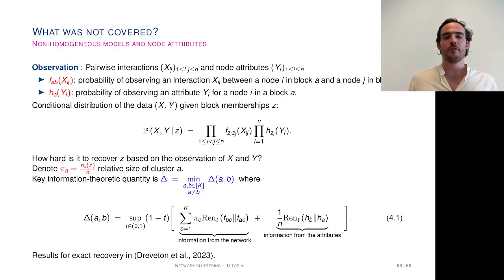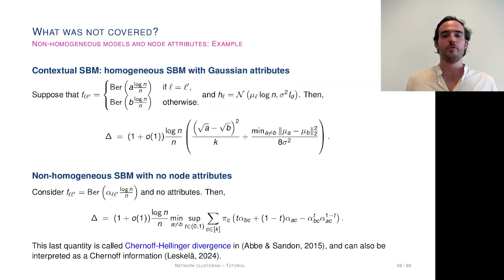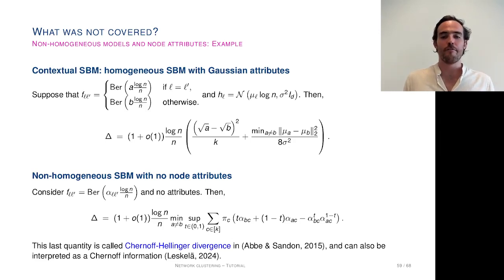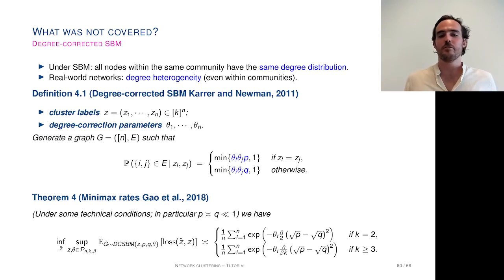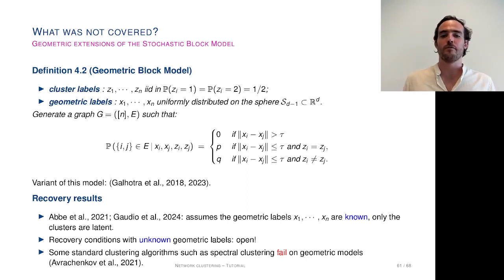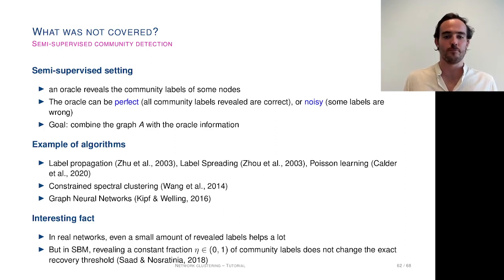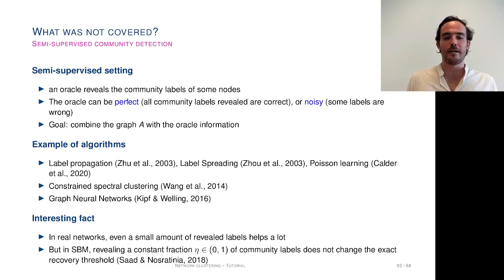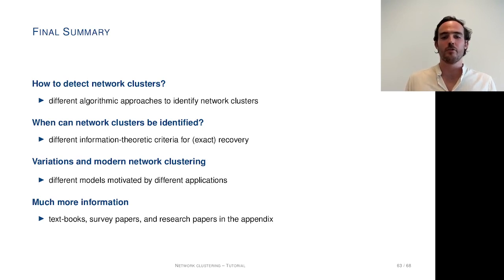Network Clustering: 50 years and still going! Tutorial Part IV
Tutorial presented at ACM Sigmetrics / IFIP Performance on June 10, 2024

Speakers: Maximilien Dreveton (EPFL, Switzerland), Daniel R. Figueiredo (UFRJ, Brazil)

Part IV: What was not covered? Conclusion and outlook (Maximilien)
4.1 Non-homogeneous models, node attributes, degree-correction
4.2 Geometric Block Model
4.3 Semi-supervised community detection